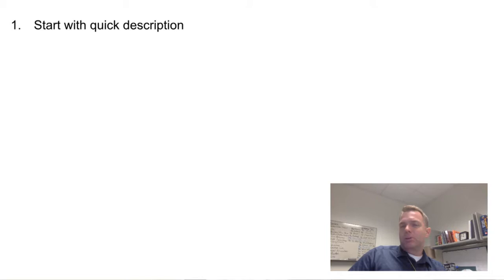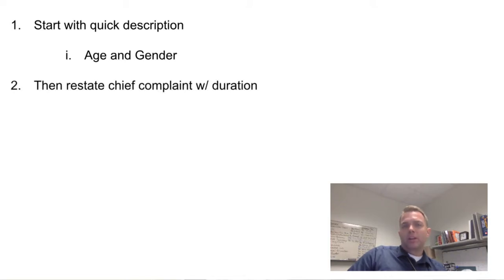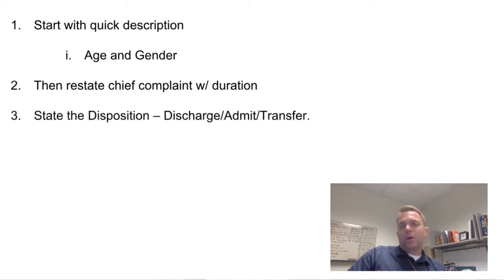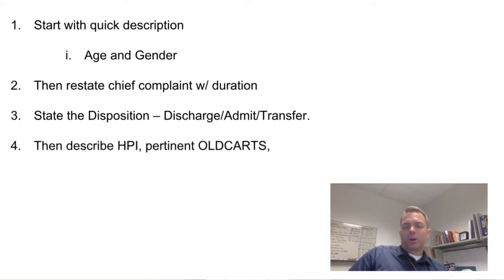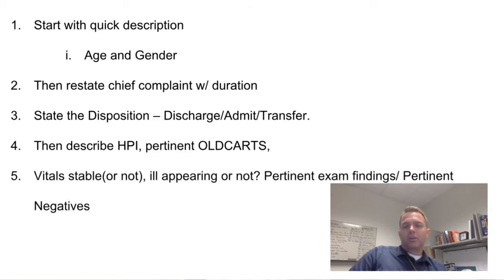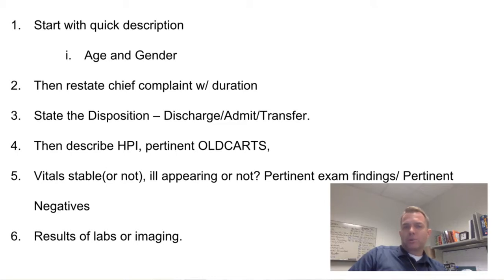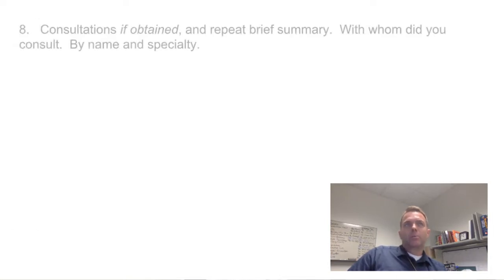Presenting to your ED Attending